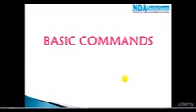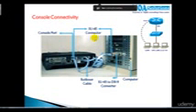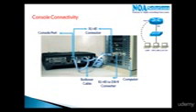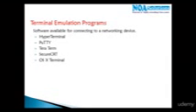701 Console Connectivity